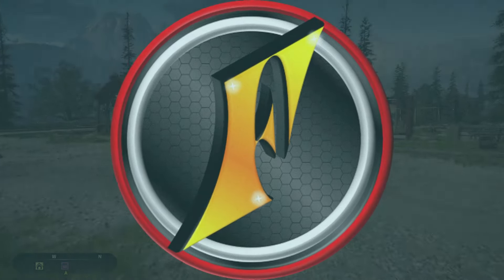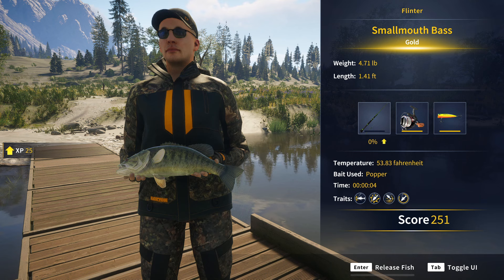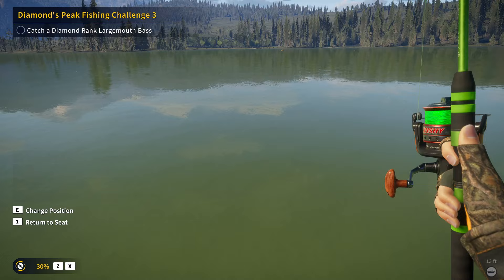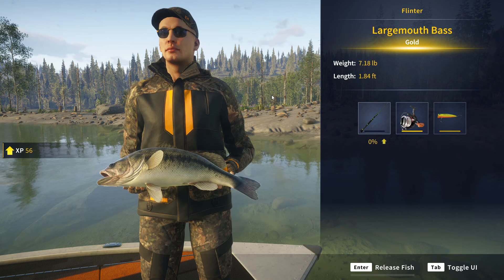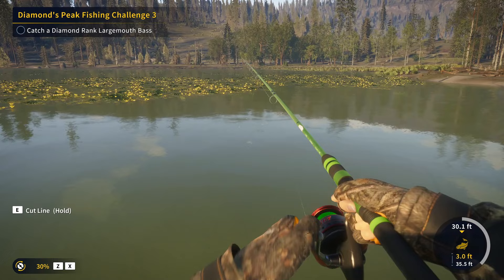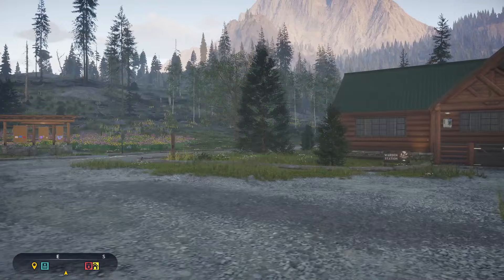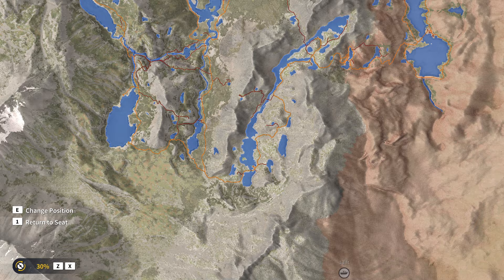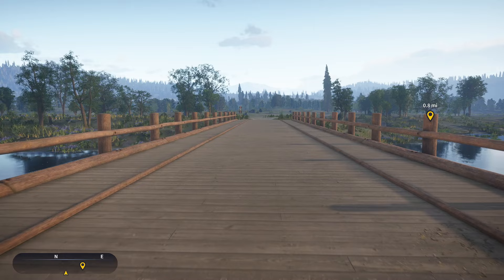Leveling Up & Making Money with a Diamond Largemouth! | theAngler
Today we catch our first ever diamond largemouth bass as we work to level up and make money to afford better equipment!